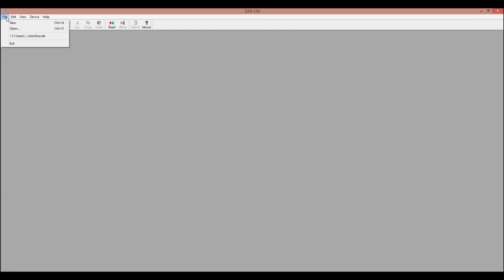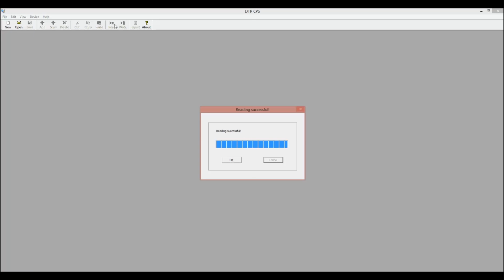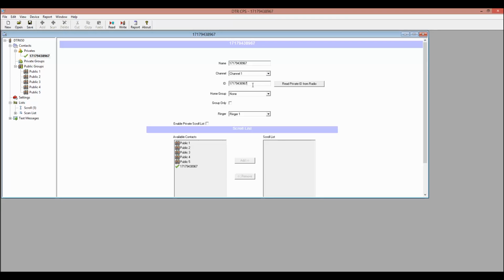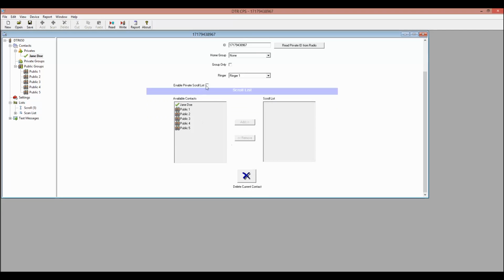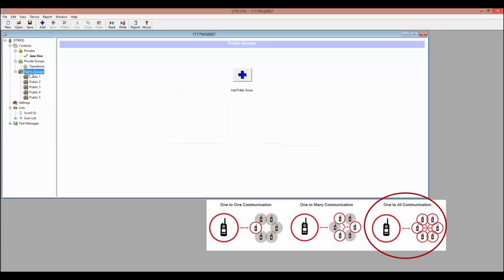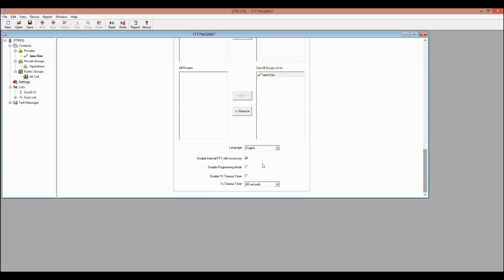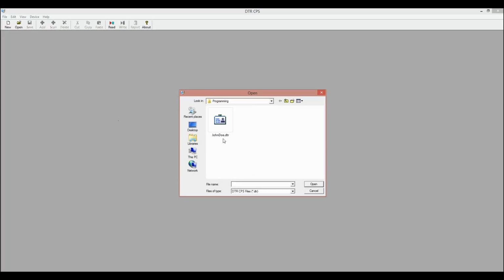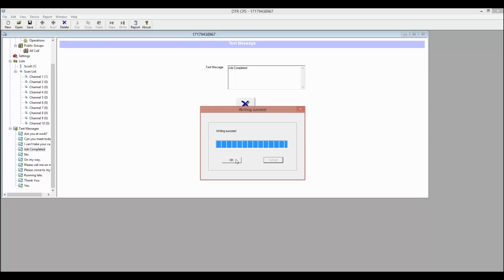Motorola DTR650 Programming Guide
When your Motorola DTR650 Digital Radio arrives from Amerizon Wireless, you will receive free programming software. Programming a two-way radio can be frustrating if you have never done it, but don't fret. Amerizon Wireless is here to help. We have created the "how-to" guide to programming your new DTR650.

In this Programming Guide, Amerizon Wireless shows you how to program a Motorola DTR650 digital radio using the Free Programming Software. This video covers the basics of navigation, settings, and features of the software that comes with your new DTR650.

Watching this video you will be able to set your DTR650 to optimal performance. You will learn the basics of programming the radios key features such as One-to-One (private calling), One-to-Many Group (private group calling) and One-to-Many (public group calling).

Amerizon Wireless is among the top Motorola Solutions dealers in the world. Our online shopping site is ready to meet your communications needs from anywhere with web access. With multiple service locations Amerizon Wireless is equipped to be your number one source for communications.